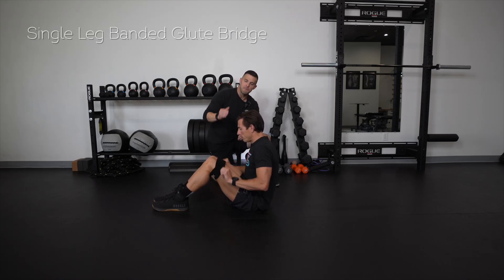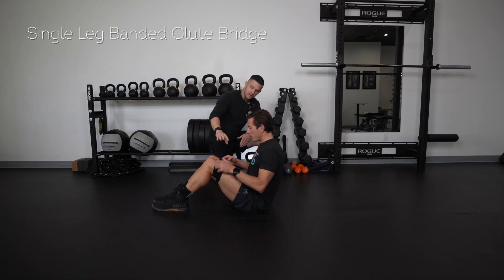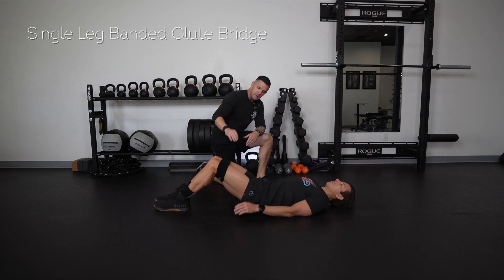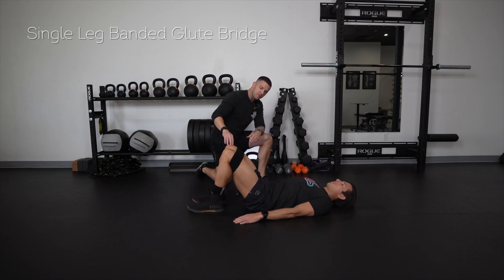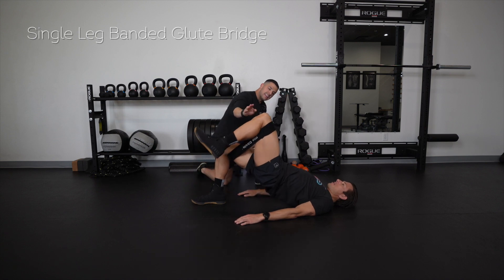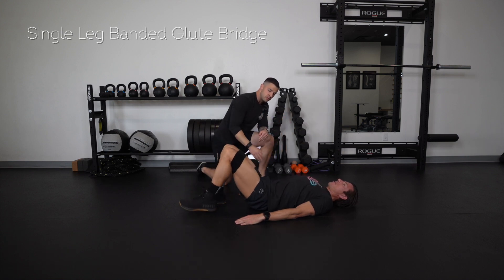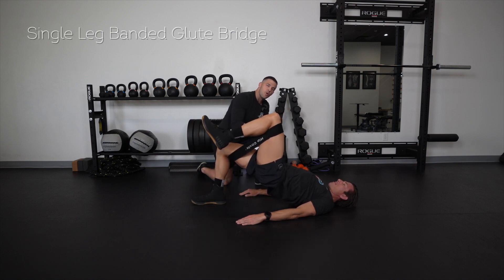Single Leg Banded Glute Bridge